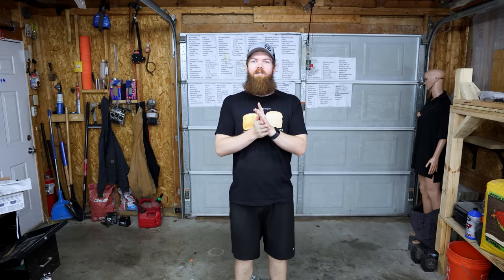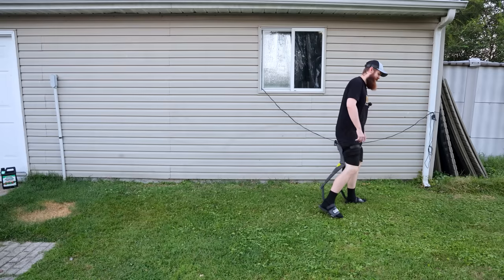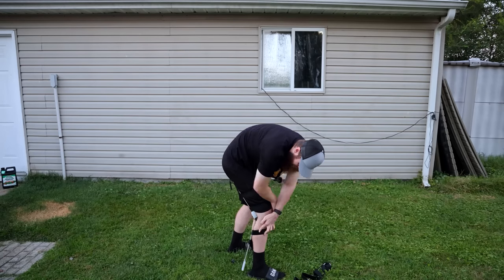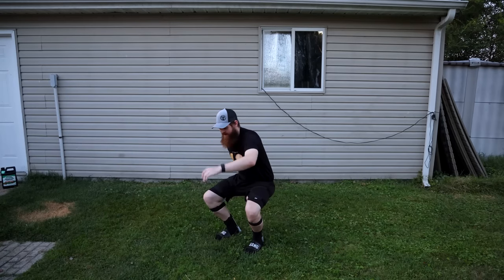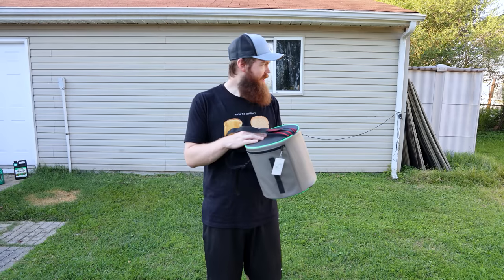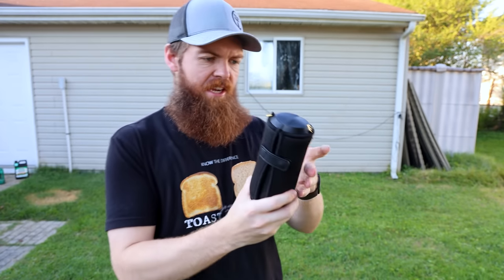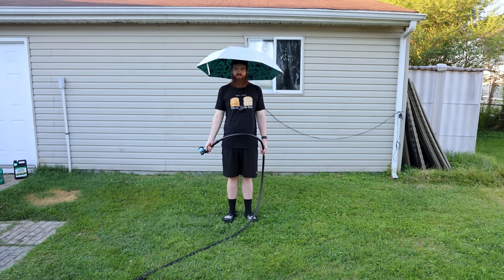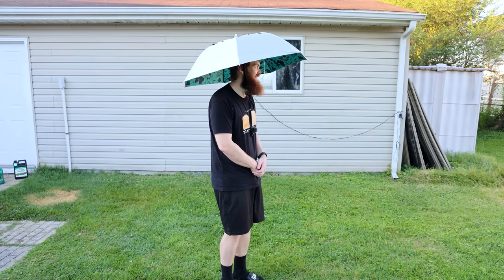I Tested The DUMBEST Things From Amazon